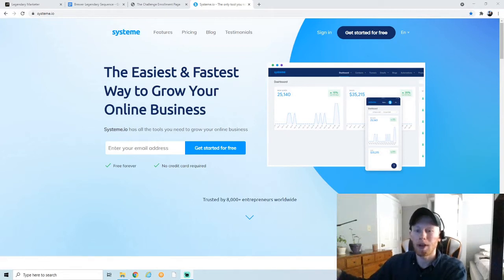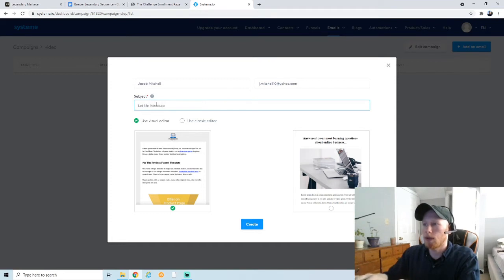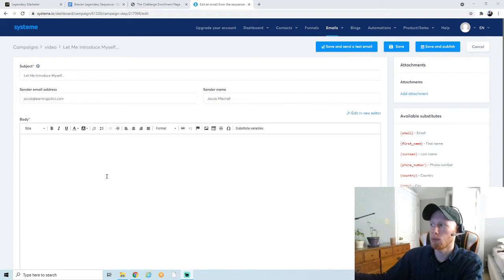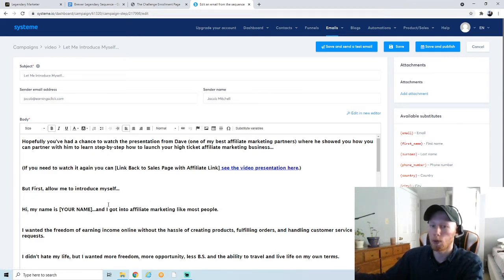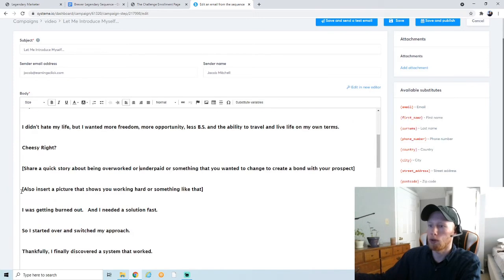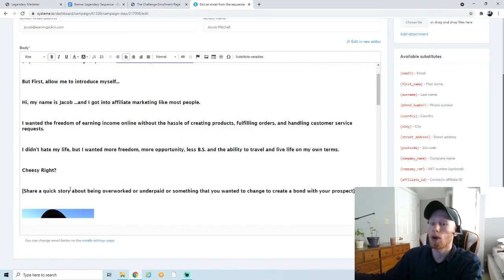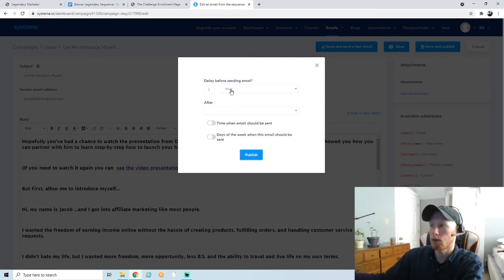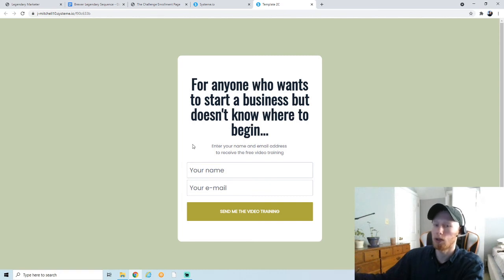How To Set Up Email Autoresponders with Systeme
Email Follow-up Scripts to Promote the 15 Day Challenge